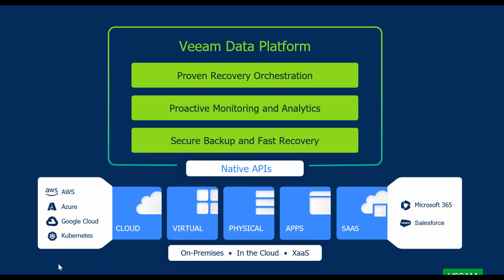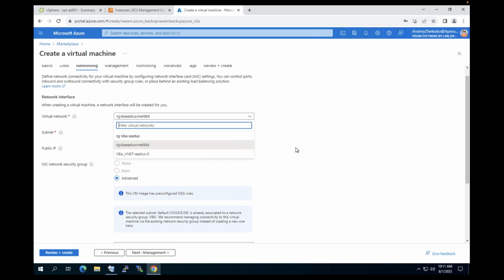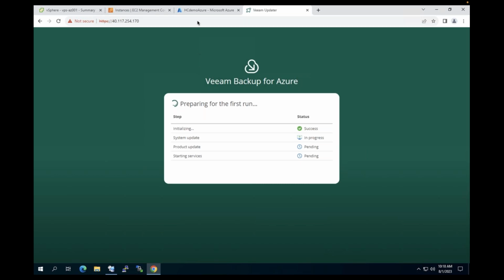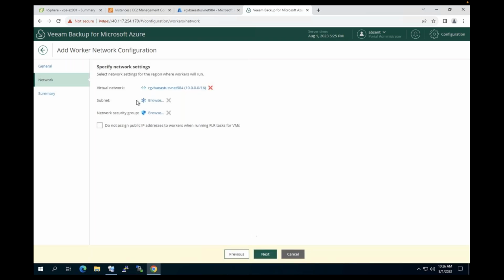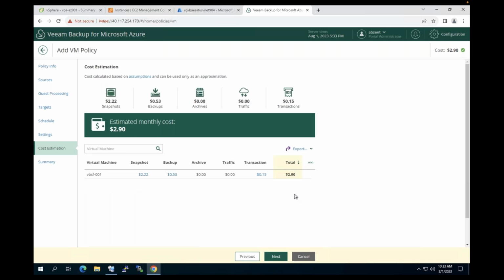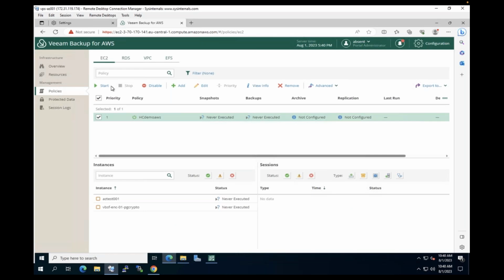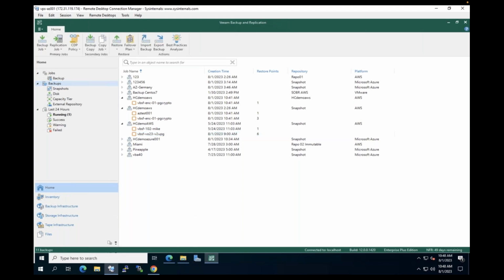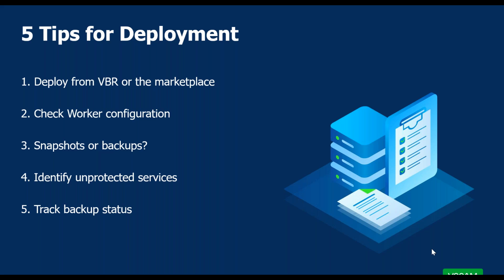Hybrid Cloud Backup Demo: From Deployment to Day 2 Operations | Webinar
If ‘the cloud’ is, indeed, just someone else’s computer, then it stands to reason it can be backed up and protected with the same tools as your other stuff, right? With Veeam®, that assumption proves correct!

In this All‑Demo webinar, two technologists from the Product Strategy team point and click you through the critical setup steps, showing users of Veeam Backup & Replication™ and Veeam ONE™ just how easy it is to pivot your installation to natively protecting cloud‑hosted workloads in AWS and Microsoft Azure.

Plus, we’ll take it one step further by showing you how to monitor and report on the protection state of those cloud workloads, supporting your cybersecurity and infrastructure governance efforts.

For more information on Veeam hybrid cloud solutions:
The State of Hybrid and Multi Cloud in 2024 Research Brief